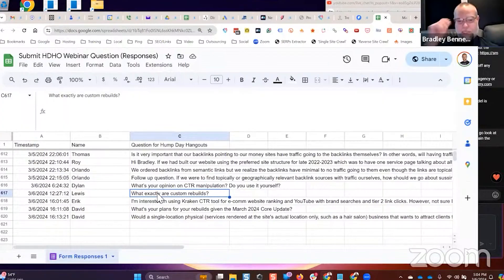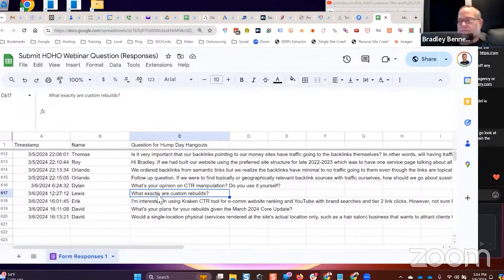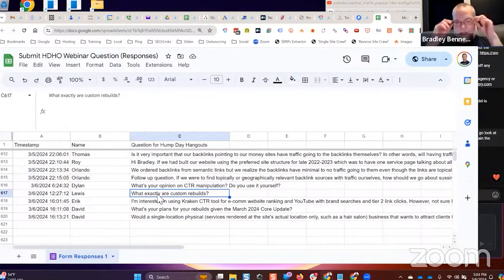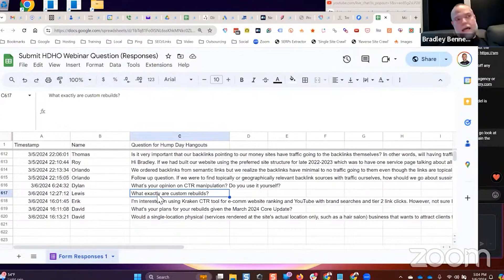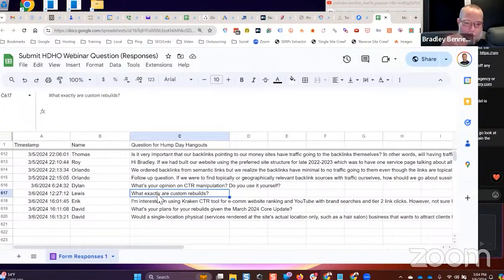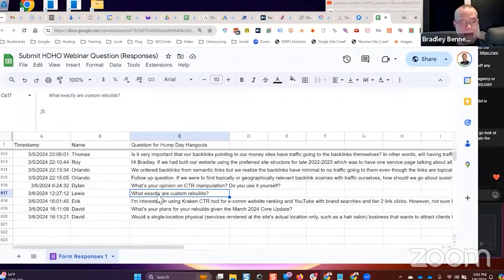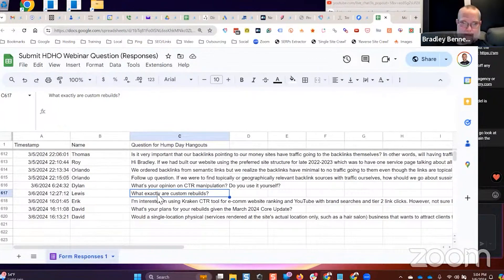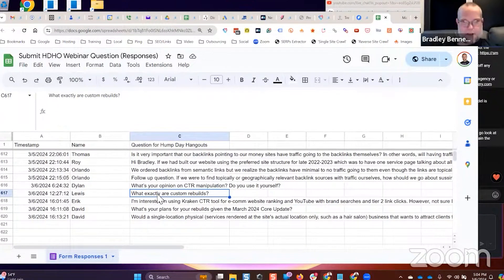Custom Rebuilds: Rocket Your Site's Relevance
Unlock the power of custom rebuilds and elevate your digital marketing strategy to new heights. Ever wondered how to boost your site's authority in the most efficient way possible? This video unveils the magic behind custom rebuilds – a strategy that might just be your key to dominating search engine rankings.

In episode 486 of our weekly Hump Day Hangouts, one viewer asked what custom rebuilds are.

The exact question was:

What exactly are custom rebuilds?